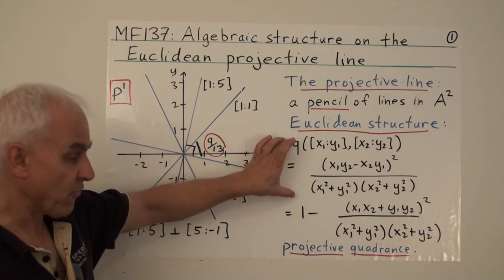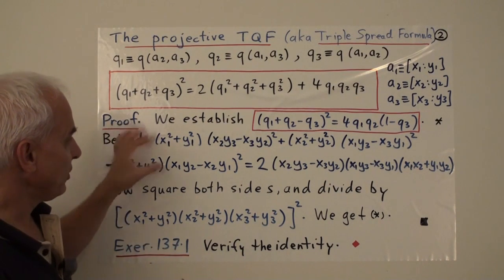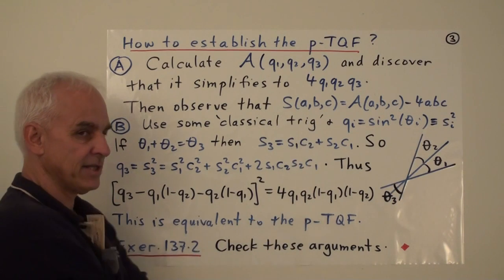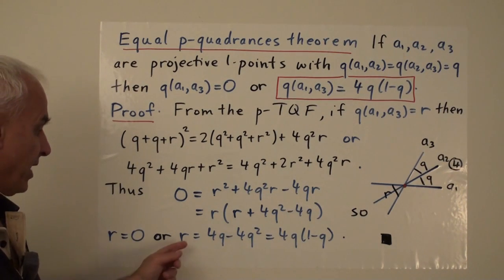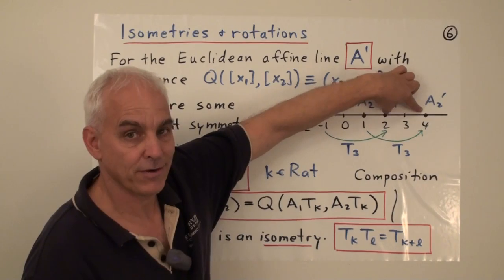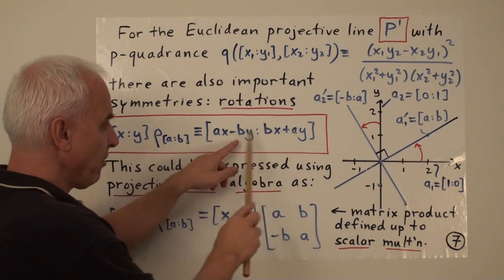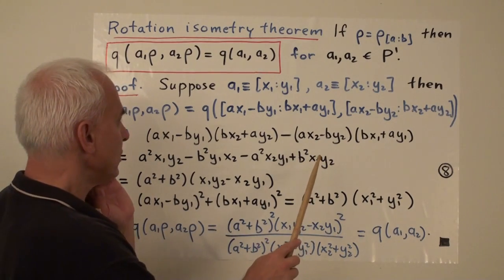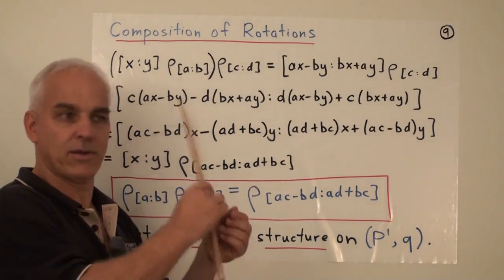Algebraic structure on the Euclidean projective line | Rational Geometry Math Foundations 137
In this video we look at some pleasant consequences of imposing a Euclidean structure on the projective line. We give a proof of the fundamental projective Triple quad formula, talk about the equal p-quadrances theorem, and see how the logistic map of chaos theory makes its appearance as the second Spread polynomial.

We also introduce rotations and reflections in this one-dimensional situation, and see how the composition of rotations naturally leads to an algebraic structure on the projective line. This multiplication is a one-dimensional version of complex number multiplication.

Video Content:
00:00 Introduction
4:22 The projective TQF (Triple Spread Formula)
9:34 How to establish the P-TQF
15:22 Equal projective- quadrance theorem
18:06 The logistic map
20:32 Isometries and rotations
25:03 Euclidean projective line
30:36 Rotation isometry theorem
35:38 Composition of Rotations